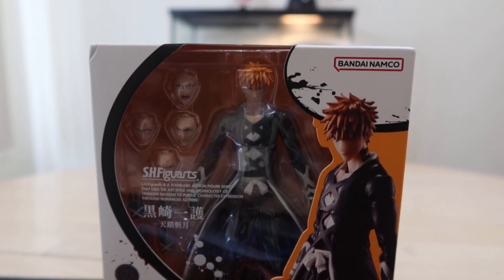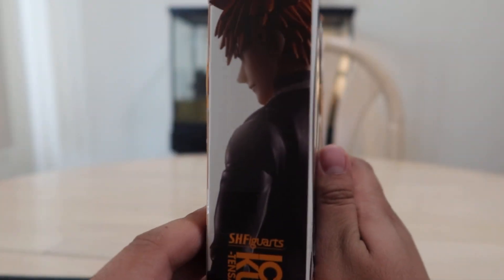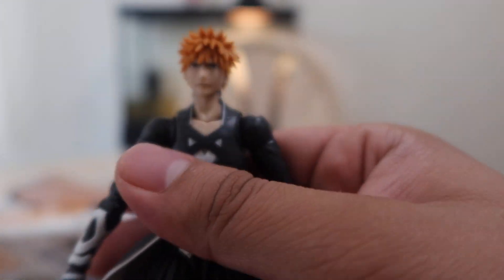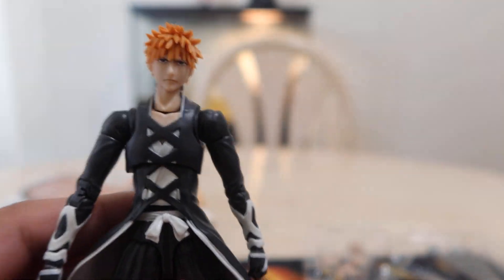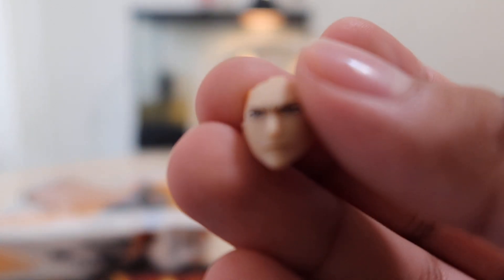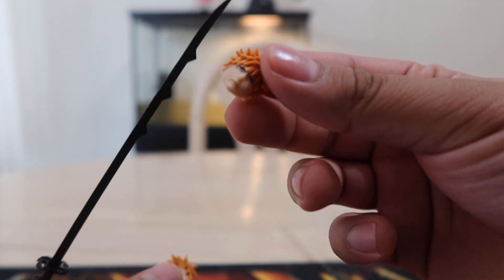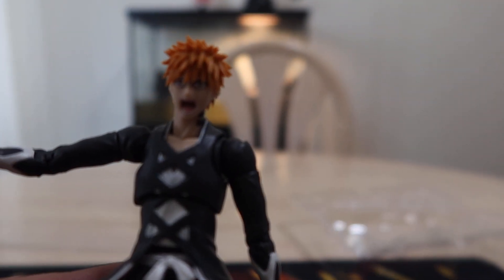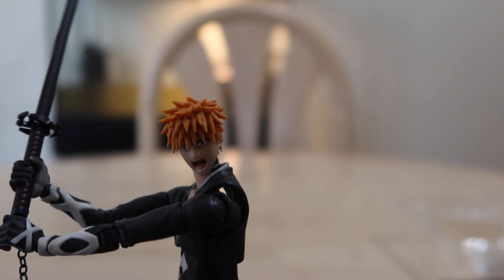SH FIGUARTS ICHIGO KUROSAKI TENSAZANGETSU (UNBOXING AND REVIEW)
HUGE thanks to my brother.